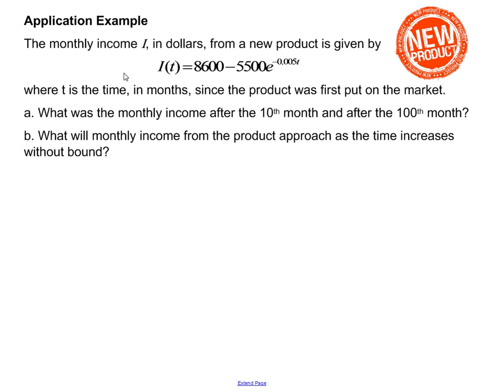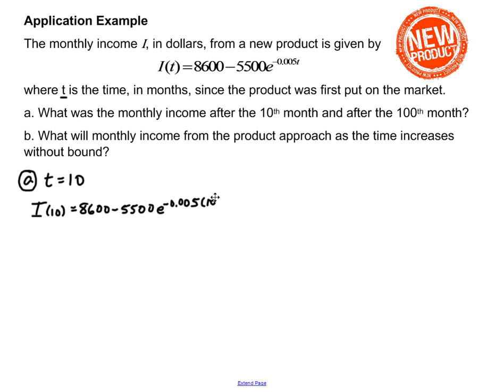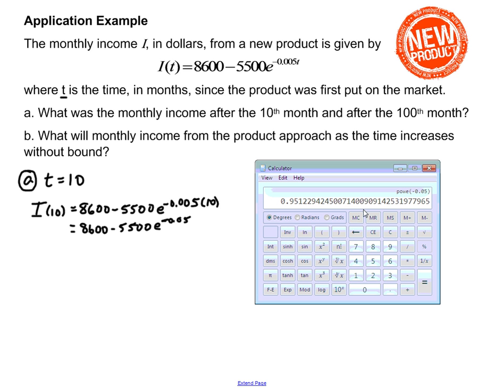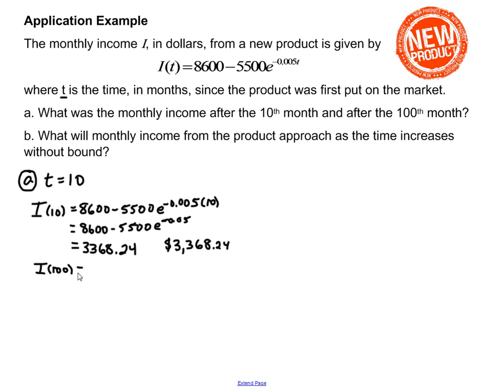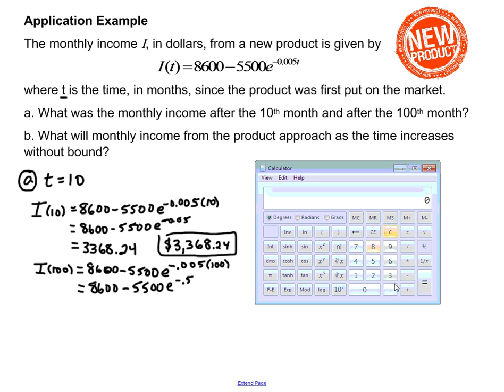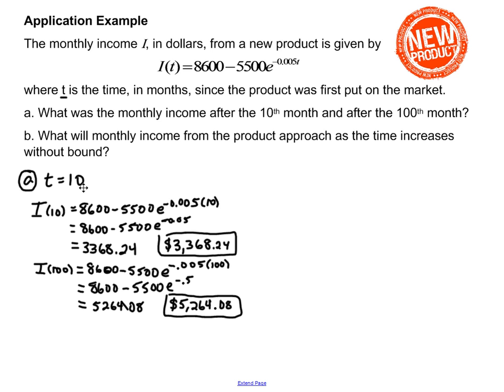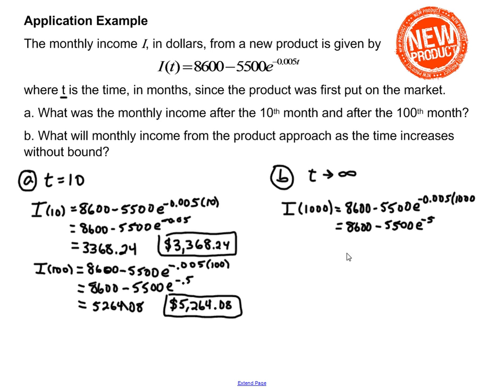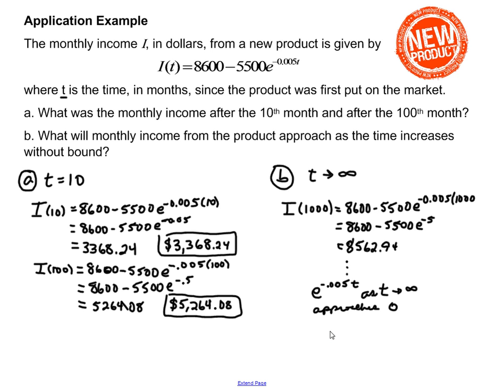Ch4s2E ExponentialFunctions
Chapter 4 Section 2 - Basic Exponential Functions and Applications